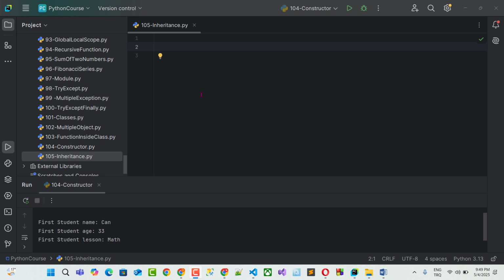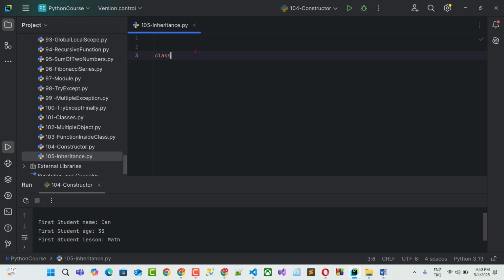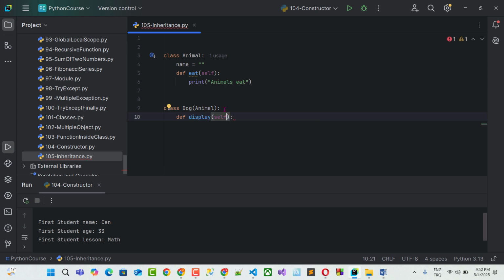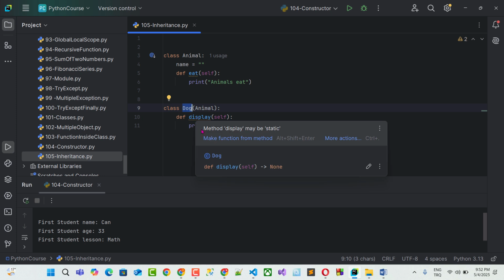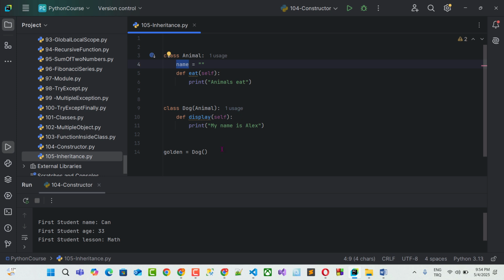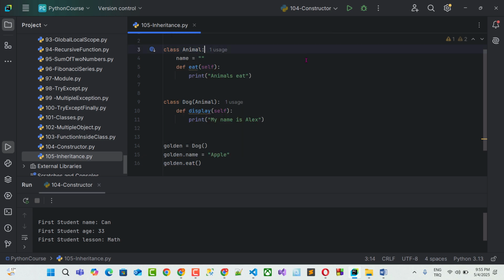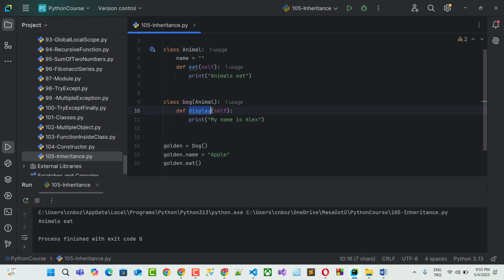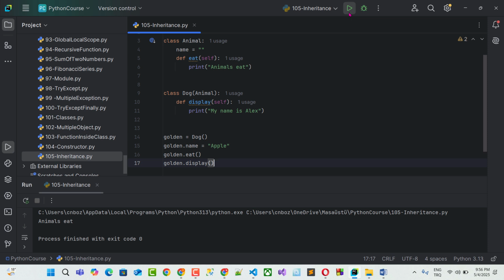#105 Python Inheritance | Object-Oriented Programming Tutorial for Beginners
In this Python OOP tutorial, we’ll dive into inheritance, one of the core principles of object-oriented programming. Inheritance allows you to create a new class based on an existing class, enabling code reuse and better structure.

You’ll learn:

What inheritance is in Python

How to create a base (parent) class and a derived (child) class

How to override methods in the child class

How to use the super() function

Practical examples to understand how inheritance works in real-world applications

📌 This topic is essential for anyone learning object-oriented programming with Python.

💡 Suitable for beginners and intermediate Python developers!